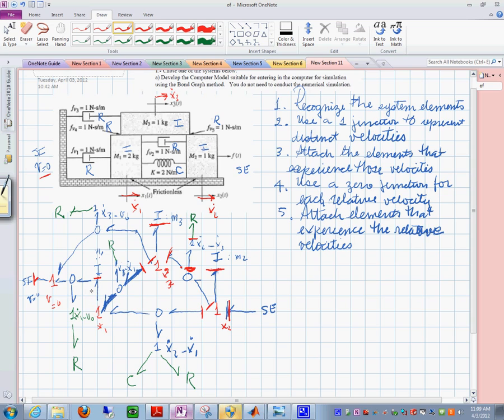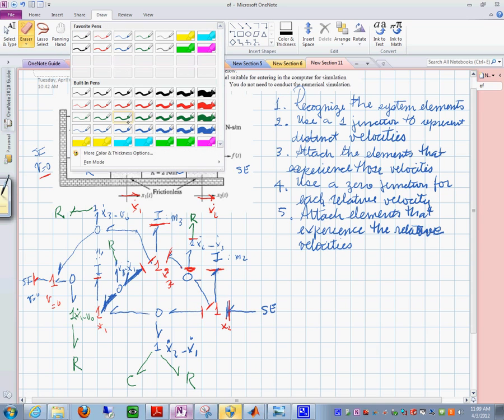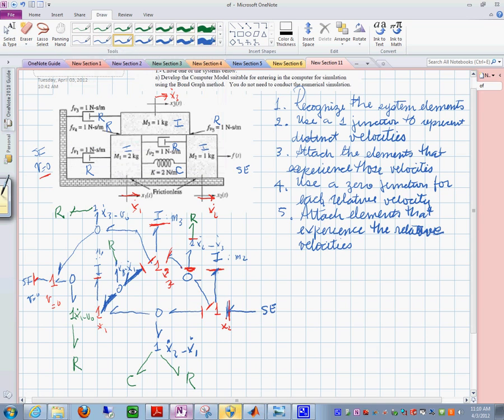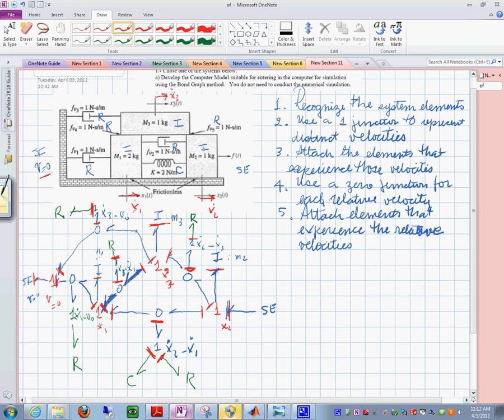Steps to buid a Bond Graph Model of a Mechanical System Part 2